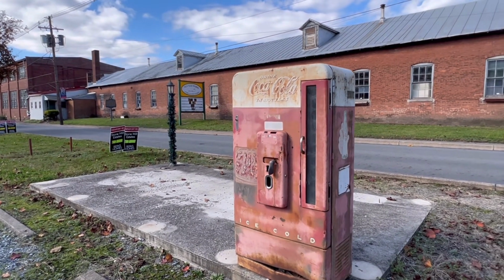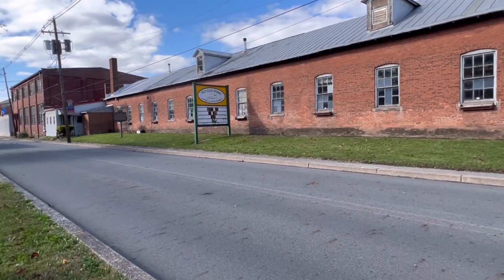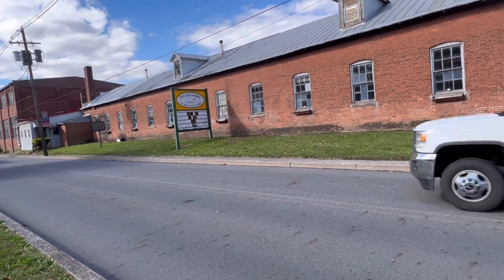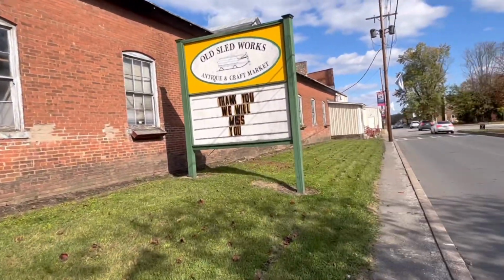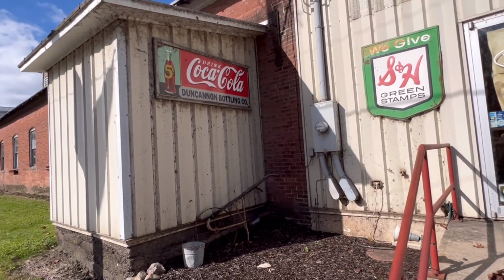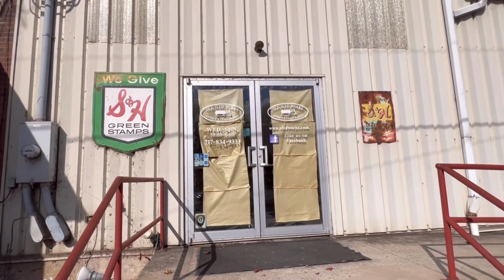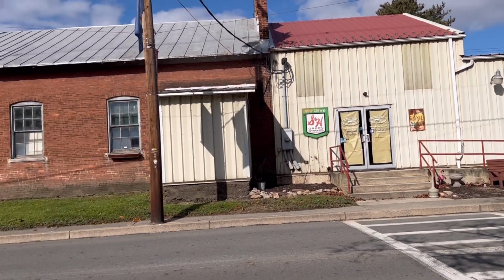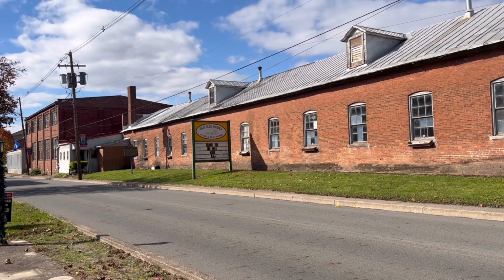Lightning Guider Sled Factory 1904-1990 Duncannon PA Sled Works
Lightning guide or sleds were manufactured in Duncannon Pennsylvania from 1904 to the end of 1988. It continued for 30 more years as the Sled Works museum and antique store. Closed in December 2022.